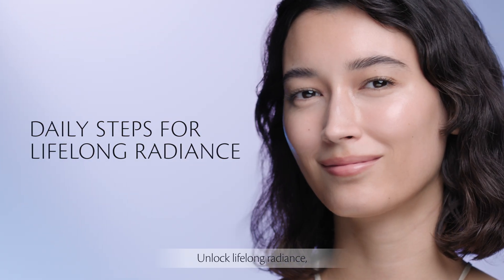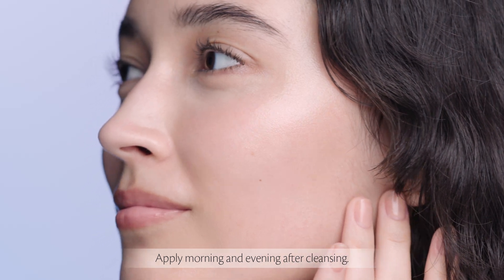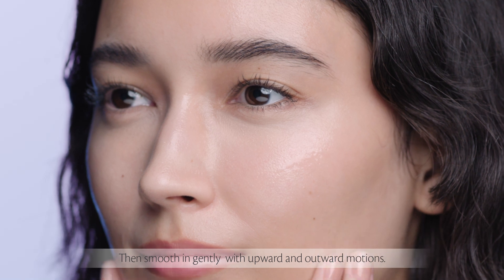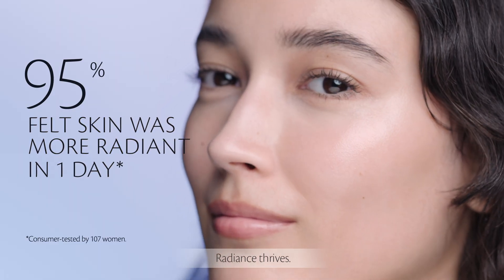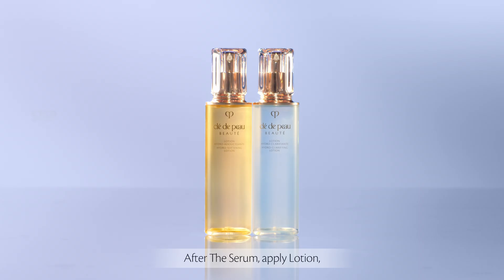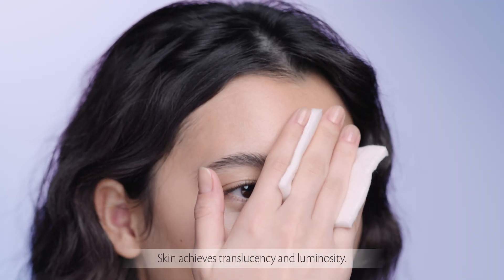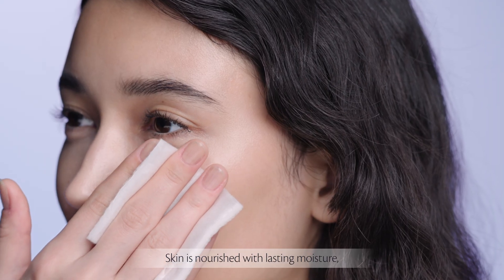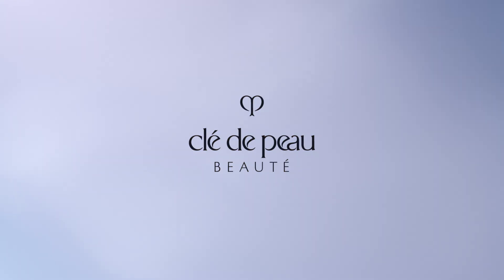KEY RADIANCE CARE: HOW TO APPLY THE SERUM | CLÉ DE PEAU BEAUTÉ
ESSENTIAL FIRST STEP FOR LIFELONG RADIANCE
Infused with Radiant Lily Concentrate, The Serum is the first step in Clé de Peau Beauté’s Key Radiance Care – a daily skincare regimen that supports Skin Intelligence. Use three pumps morning and evening after cleansing. Apply onto five key points of the face, then smooth in gently with upward and outward motions.